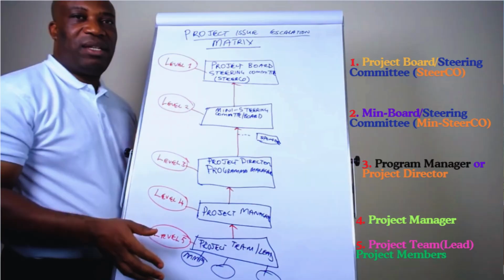After 17 Successful Projects, I Share My 10 Essential Pre-Project Kickoff Activities You CANNOT Skip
Starting a new project? Don’t jump into your kickoff meeting unprepared!
In this video, I’ll reveal the 10 essential pre-activities every Project Manager MUST complete before the official Project Kickoff. These powerful steps can save your project from delays, confusion, and costly failures – and set the stage for smooth execution and stakeholder confidence.

WANT TO AVOID PROJECT FAILURE? Don’t skip these CRUCIAL pre-kickoff activities that most project managers miss!

Starting a project without proper preparation is like building a house without a blueprint—disaster waiting to happen! In this video, I’ll reveal the 7 essential pre-kickoff activities that separate successful projects from chaotic failures.

📌 What You’ll Learn:
✅ How to define clear project objectives (so your team never gets lost)
✅ Stakeholder identification & alignment (avoid nasty surprises later!)
✅ Pre-kickoff checklist (steal my proven template!)
✅ Secret strategies top PMs use to save time & prevent scope creep

Timestamp:
00:00 Introduction
01:06 Confirm Project Scope & Objectives
02:50 Identify & Engage Stakeholders
04:11 Define Roles and Responsibilities
05:20 Set The Project Governance
06:51 Prepare Project Charter or Brief
08:51 Prepare the Kickoff Presentation
09:41 Establish and Prepare a Communication Plan
11:17 Identify Issues, Risks & Assumptions
13:08 Define Tools & Collaboration Channels
13:50 Set Project Milestones & Timeline